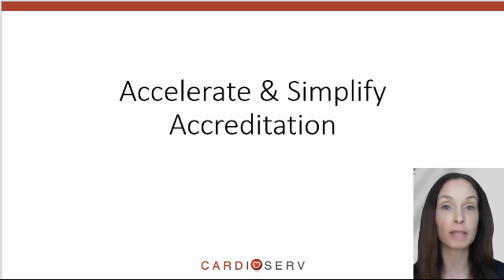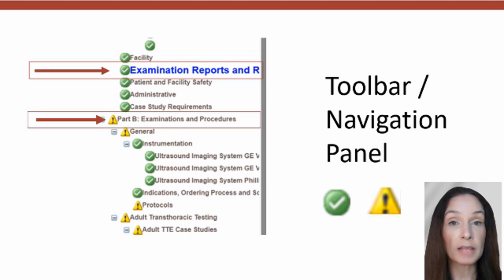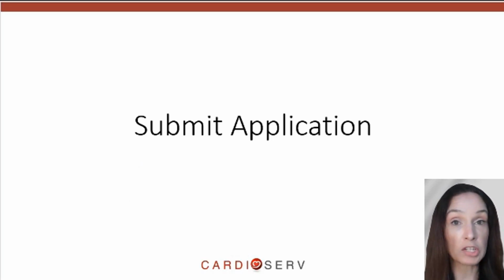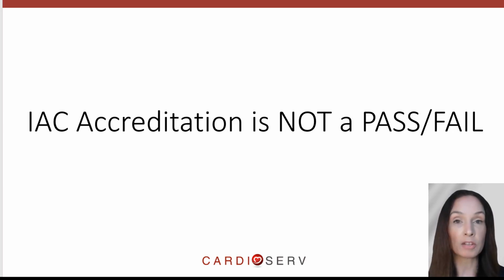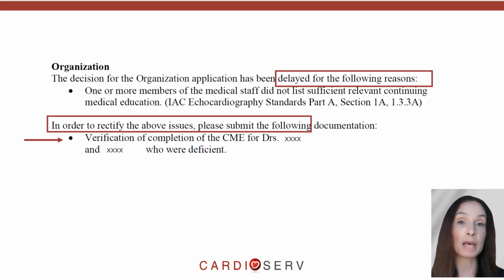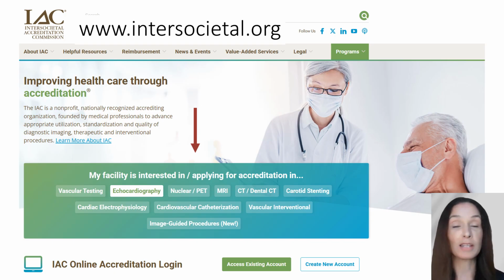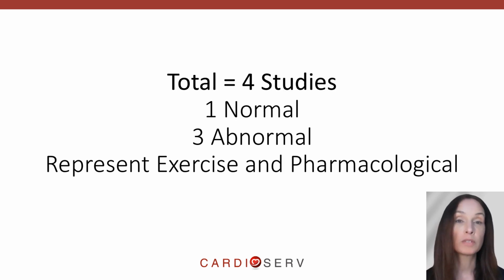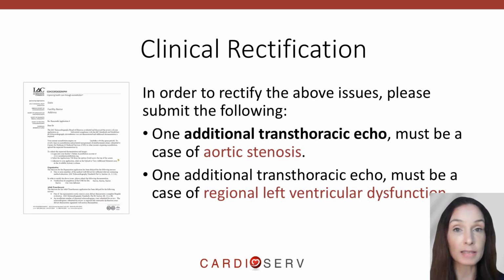Simplify and Accelerate Intersocietal Accreditation Commission Accreditation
Struggling with accreditation? Learn how 2 simple steps will accelerate the accreditation process.  This video is great for sonographers, cardiologists and administrators involved in echo and vascular IAC accreditation